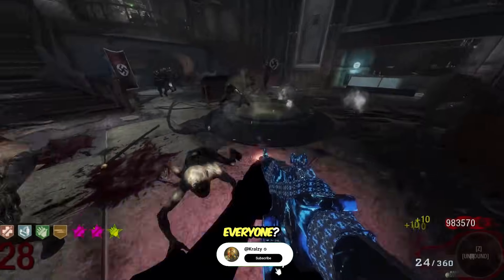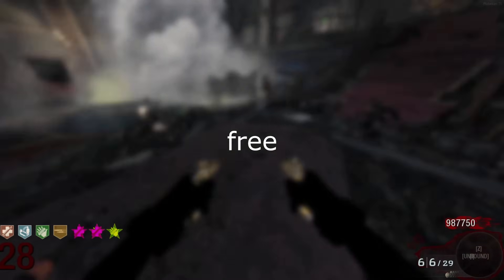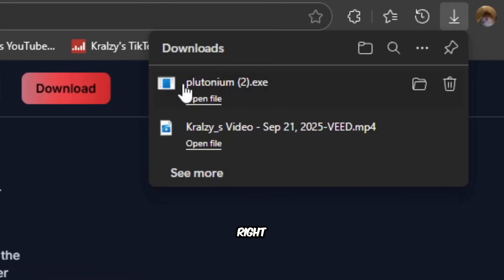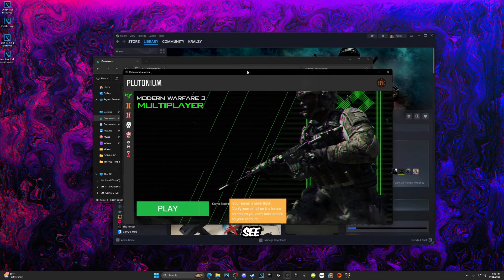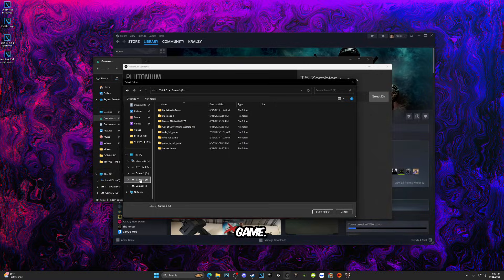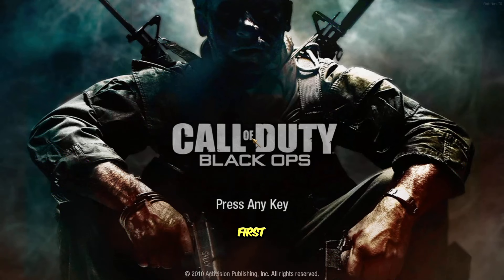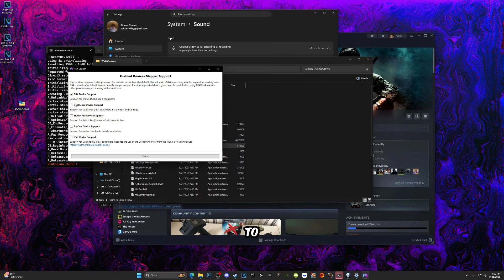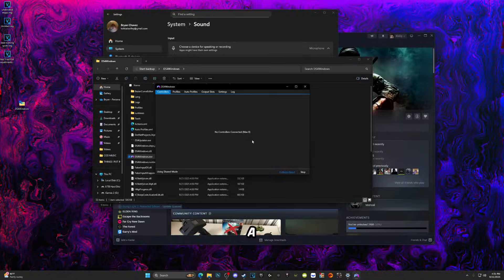How to Install Black Ops 1 Plutonium 2025 (TUTORIAL)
~Kralzy💙